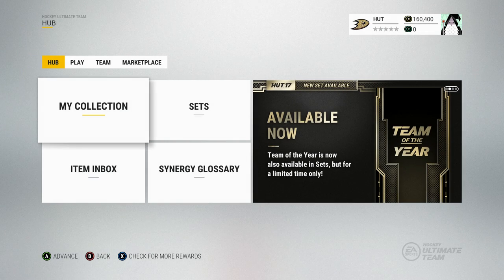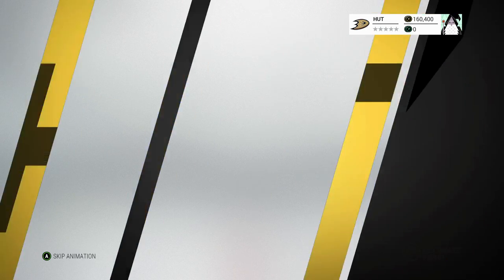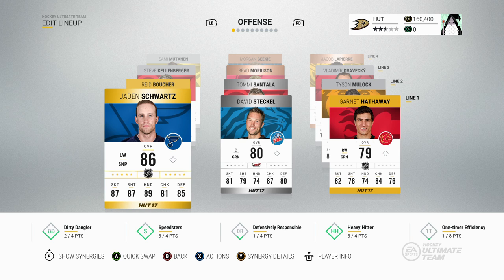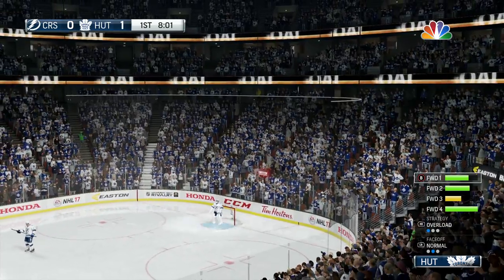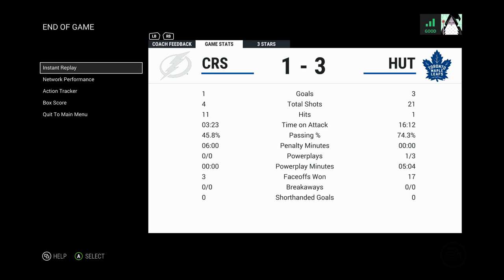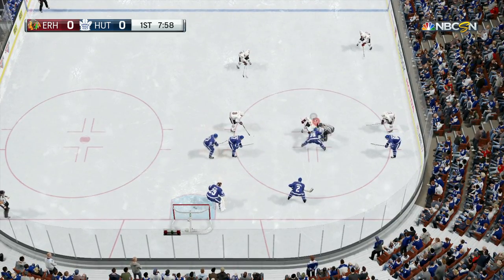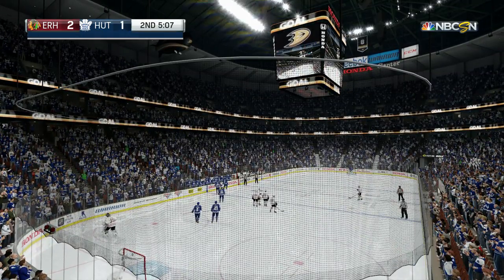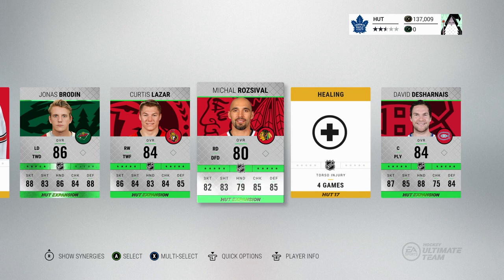NHL 17 HUT | Pack Squads Ep.1 - A New Era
Welcome to my NHL 17 Pack Squad! In this series, we build a team through opening packs, and we test our luck to build the best team possible!

Here are the rules:

1. Win = Buy One 7500 Gold Pack x Winning streak
2. Lose = Restart winning streak back to zero and buy no packs
3. 5 Game Win Streak = Buy a Special Pack